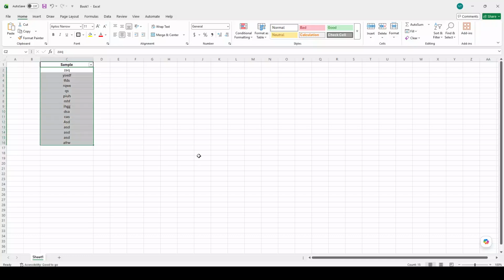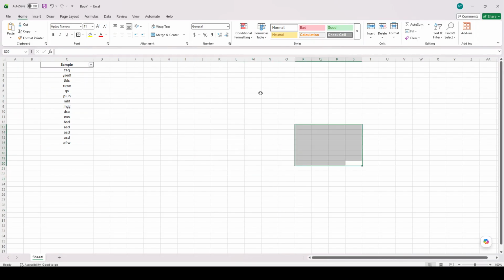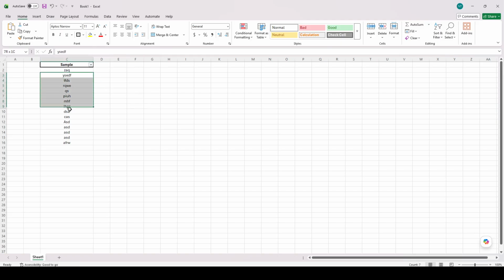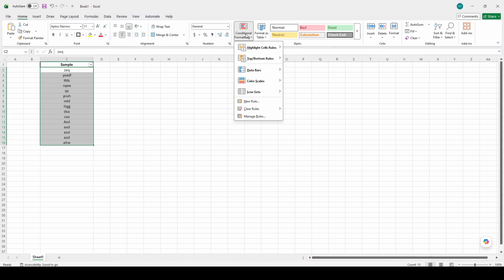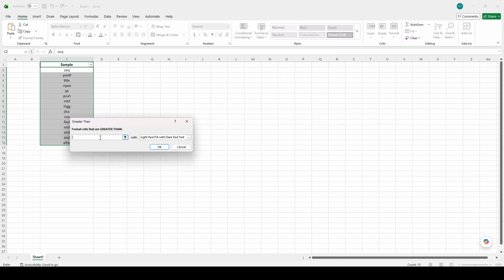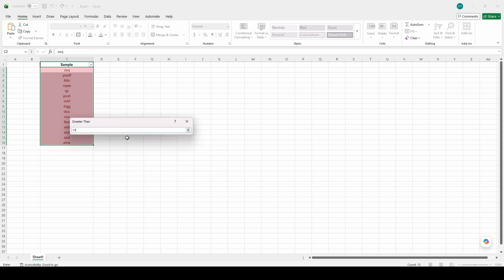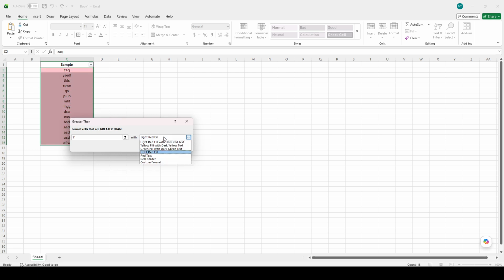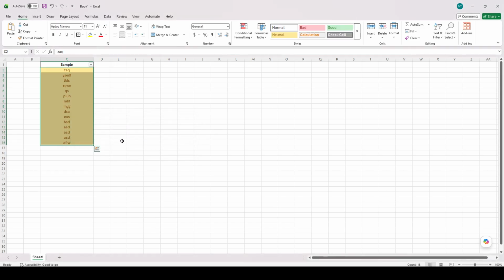How To Apply Conditional Formatting In Excel [2026 Guide]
In today's video we cover: How To Apply Conditional Formatting In Excel, Excel Conditional Formatting Tutorial, Microsoft Excel Data Visualization, Excel Highlight Rules, Excel Color Scales, Microsoft Excel, Data Analysis, Spreadsheet Formatting, Excel Icon Sets, Dynamic Data Highlighting, Excel Formatting Rules, Excel Tips, Automated Spreadsheet Design, Excel Heat Map, Conditional Rules Excel

-Google Drive
-Google Meets
-Google Sheets
-Google Chrome
-Google Forms
-Google Gmail